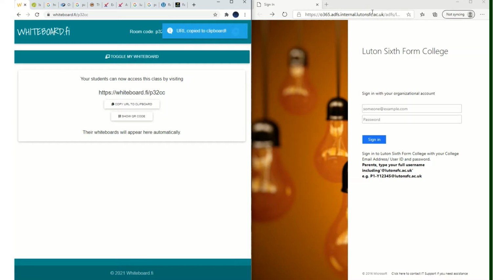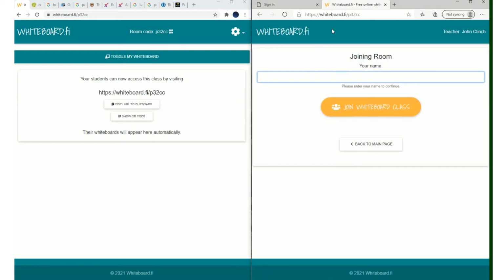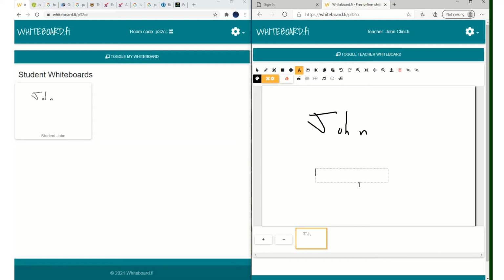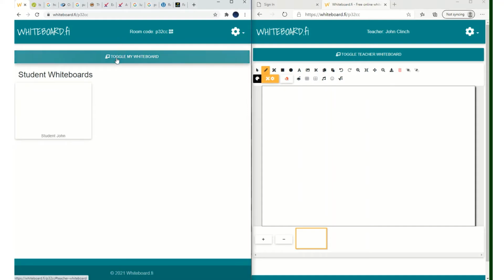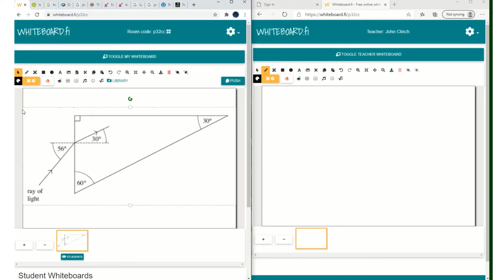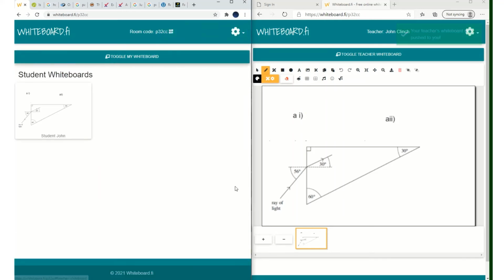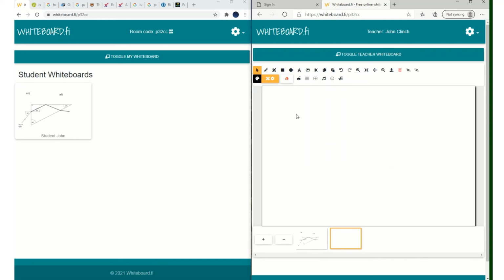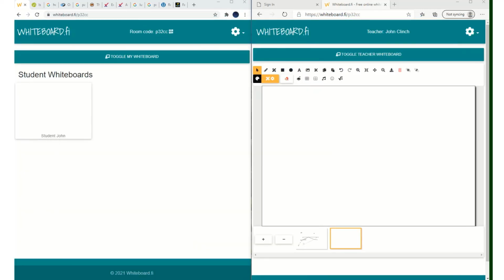Whiteboard Fi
How to use the free Whiteboards from Whiteboard.Fi. NB I didn't say how to ed the session. Click on the settings "wheel" top right and then choose the option in red. I can't remember the exact phrasing but something like "End sesion"